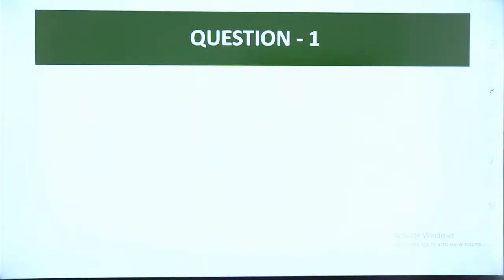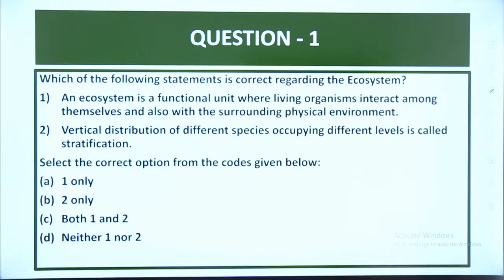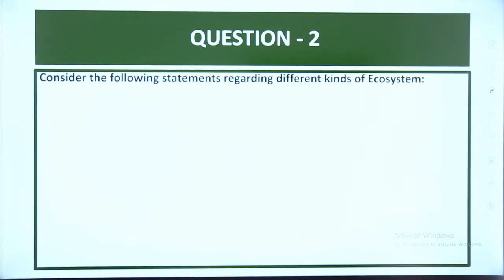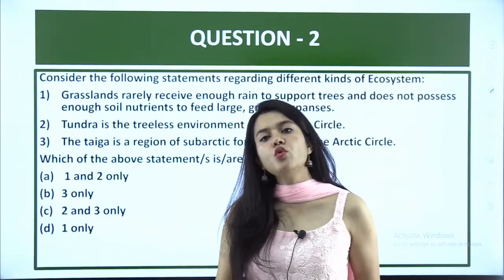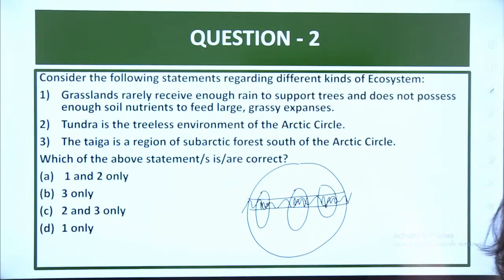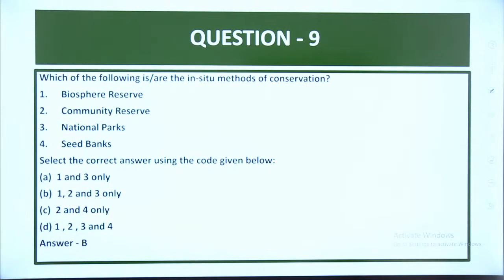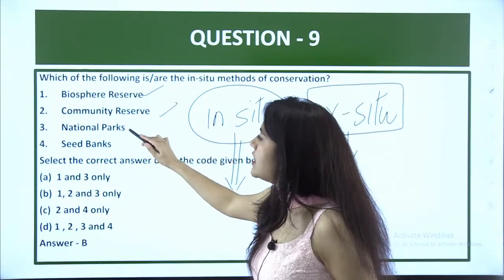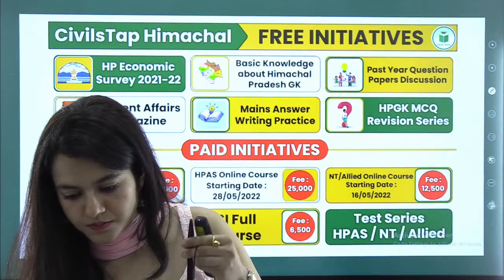10 Most Expected Questions | HPAS / NT/ Allied | Science & Environment | Himachal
Telegram link(Must Join) (Himachal Pradesh Gk(Tufani Pahadi)).